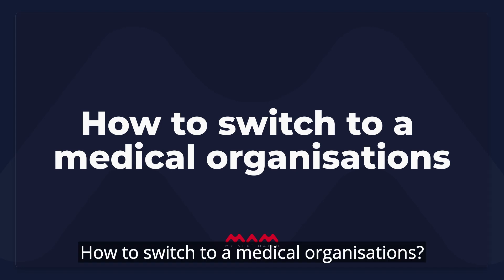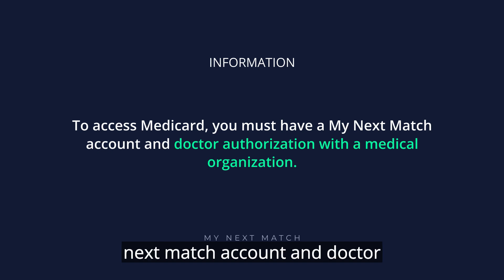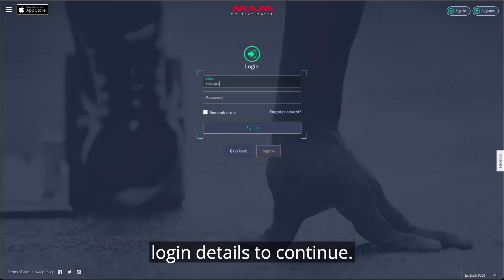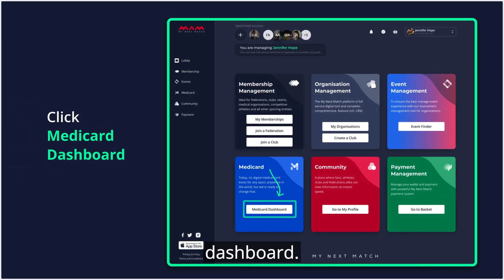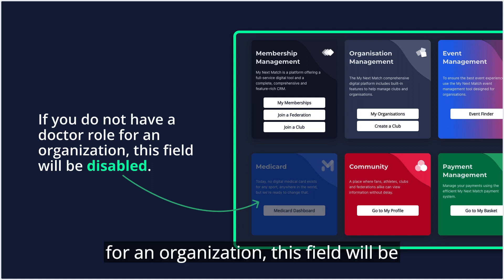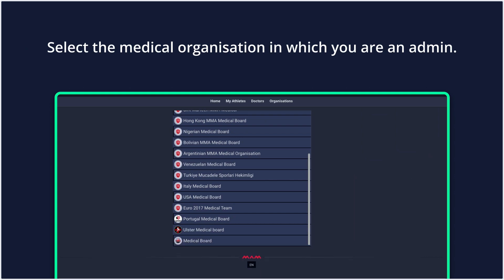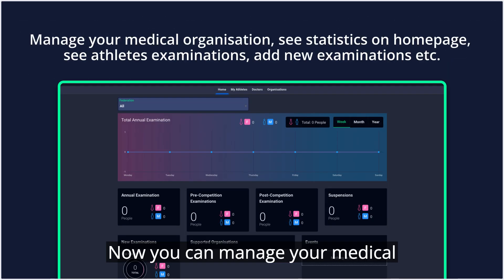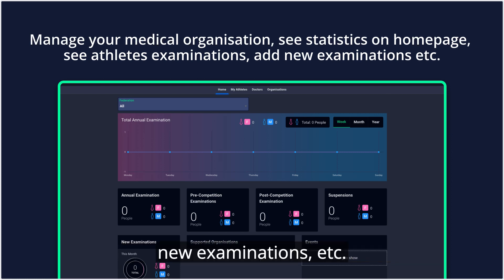How to Switch to a Medical Organisations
To access Medicard, you must have a My Next Match account and doctor authorization with a medical organization.

You can switch to the medical organization from the lobby and continue your operations at Medicard.